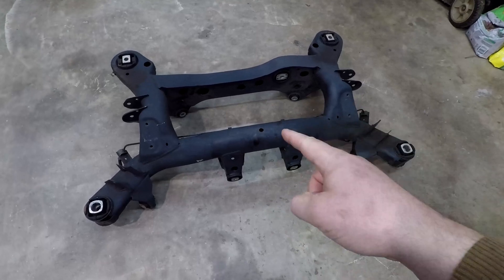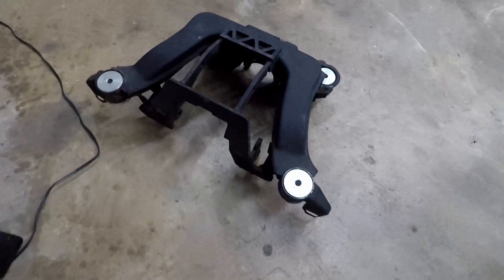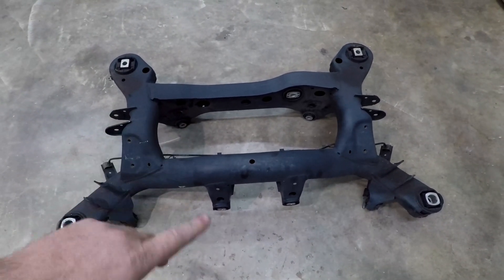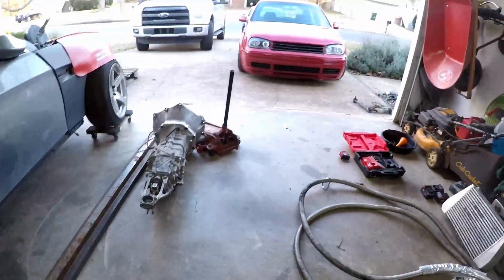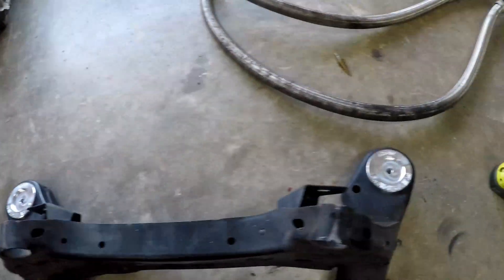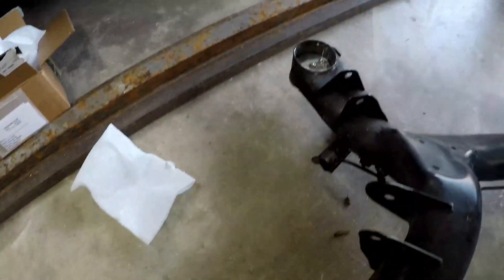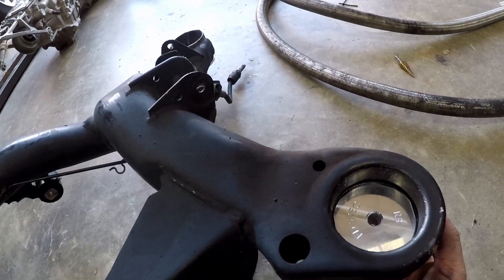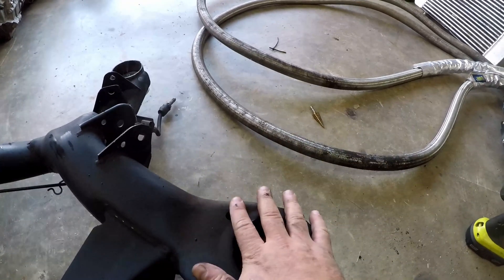Making My Own Quick Change Differential Subframe!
DIY'ing the crap out of my e92 project's subframe to get my RTS/Winters Quick Change differential to fit in it!